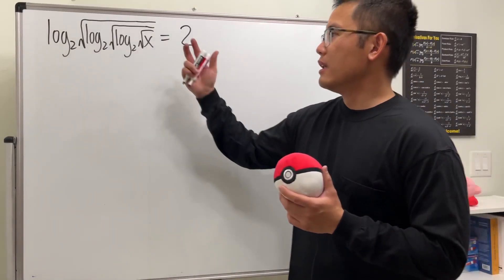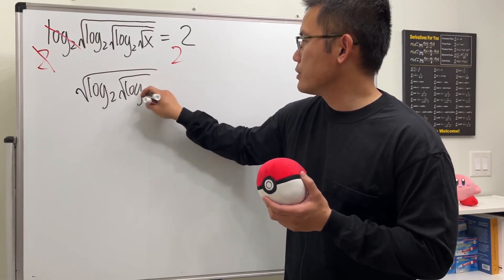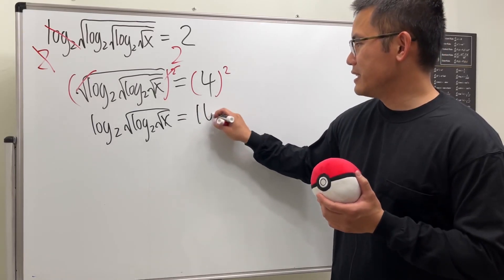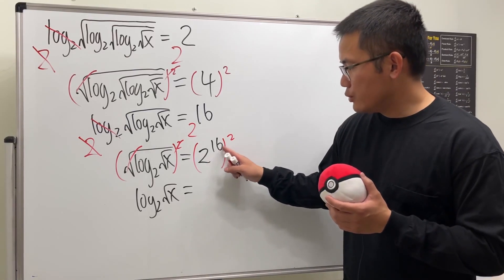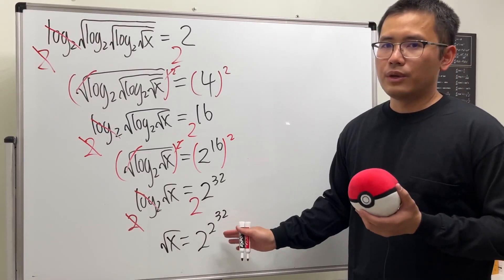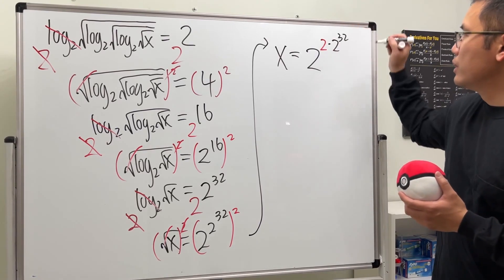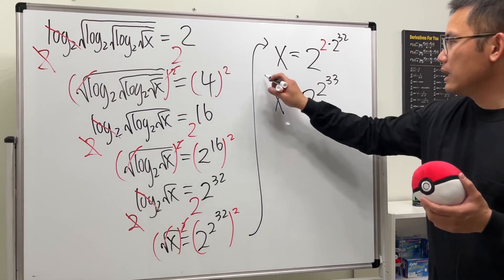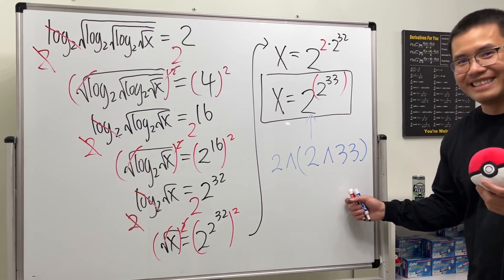Solving a triple logarithm equation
When you have square roots and logarithms in an equation! We have a triple logarithmic with base 2 and triple nested square roots! Let me know how big the answer is!